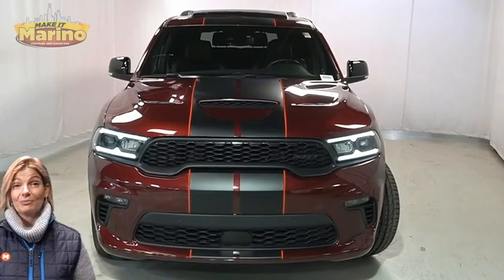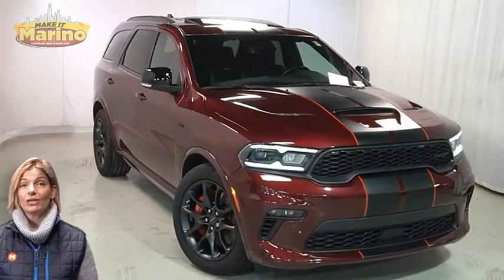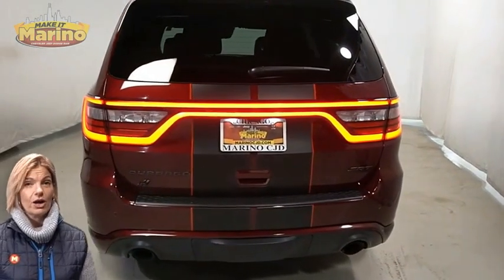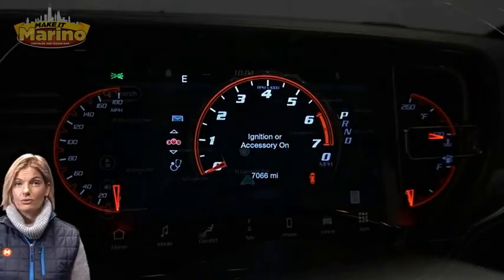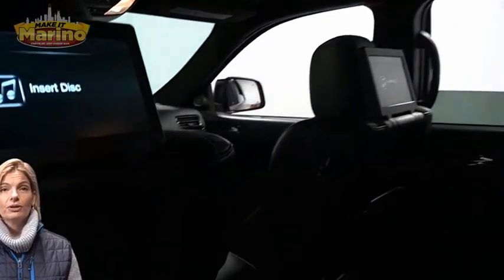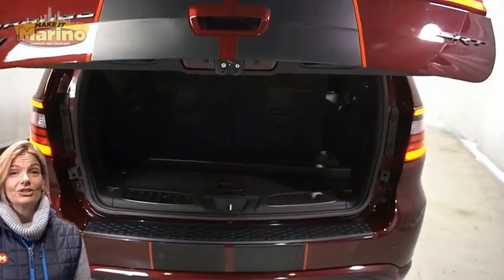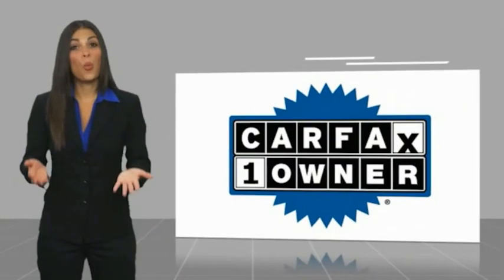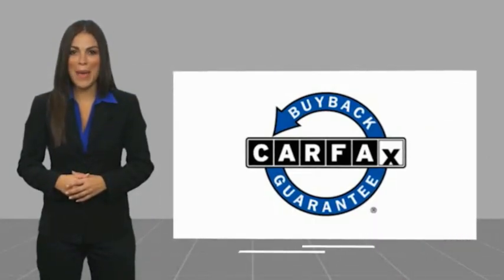2021 Dodge Durango D6495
2021 Dodge Durango SRT

5133 W Irving Park Rd

2021 DODGE DURANGO SRT 392!!  6.4 LITER V8 HEMI ENGINE!!  STILL UNDER FACTORY BUMPER TO BUMPER AND POWERTRAIN WARRANTY!!  ONE OWNER!!  ACCIDENT FREE CARFAX REPORT!!  TECHNOLOGY GROUP!!  LANE DEPARTURE WARNING!!  FULL SPEED FORWARD COLLISION WARNING!!  ADAPTIVE CRUISE CONTROL!!  BLACK PACKAGE!!  20 INCH ALUMINUM WHEELS!!  TOW PACKAGE!!  TRAILER BRAKE CONTROLLER!!  POWER SUNROOF!!  19 HARMAN KARDON AMPLIFIED SPEAKERS WITH SUBWOOFER!!  BLIND SPOT MONITORING!!  SRT RED BREMBO BRAKES!!  POWER LIFTGATE!!  10.1 INCH TOUCH SCREEN DISPLAY!!  NAVIGATION!!!  REAR BACKUP CAMERA!!  BLIND SPOT MONITORING!!  REMOTE START SYSTEM!!  SRT PERFORMANCE PAGES!!  SIRIUSXM RADIO!!  BRAKE ASSIST!!  ELECTRONIC STABILITY CONTROL!!  POWER LOCKS!!  POWER WINDOWS!!